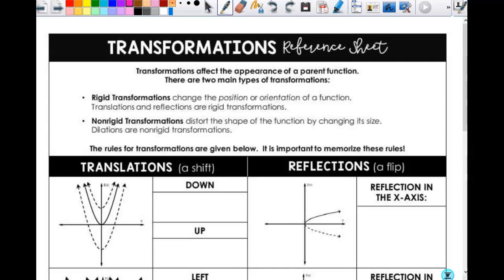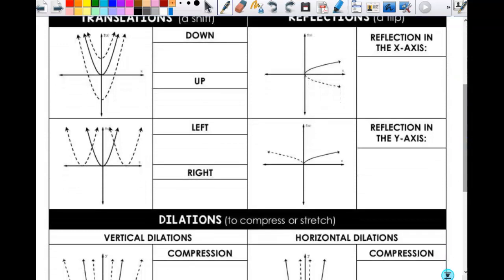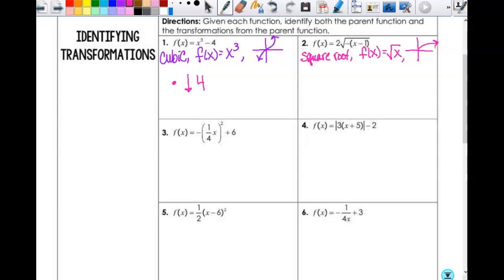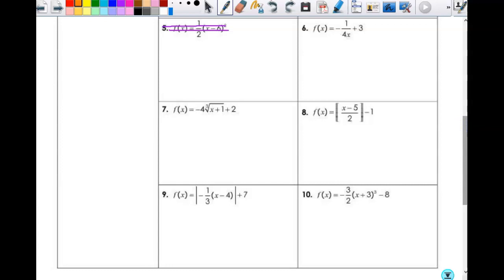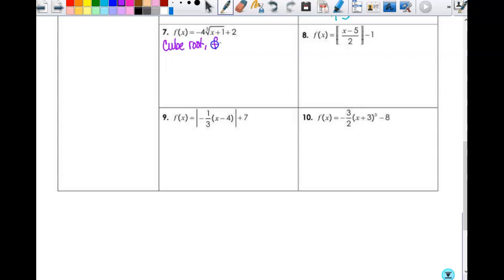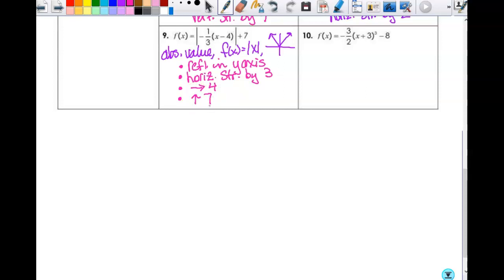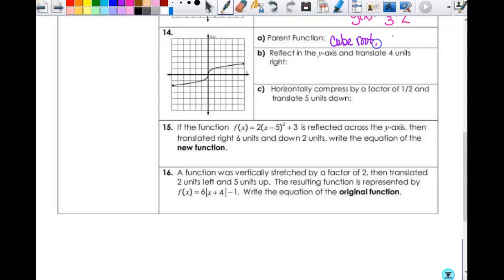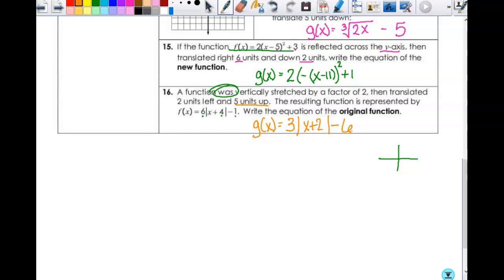Identifying Transformations 1PPC1920